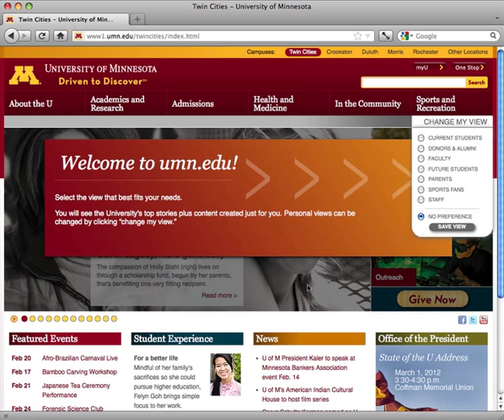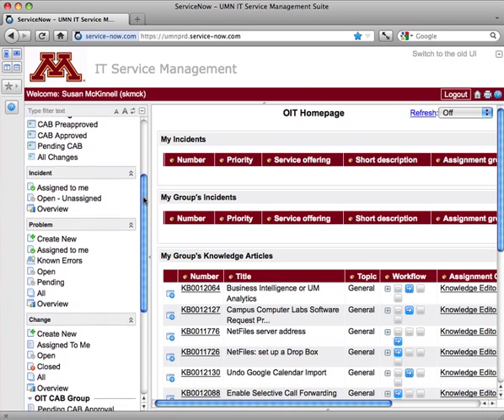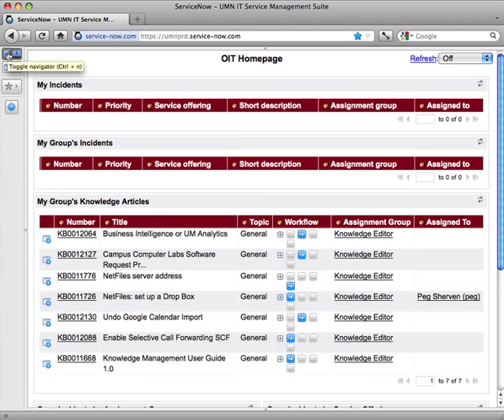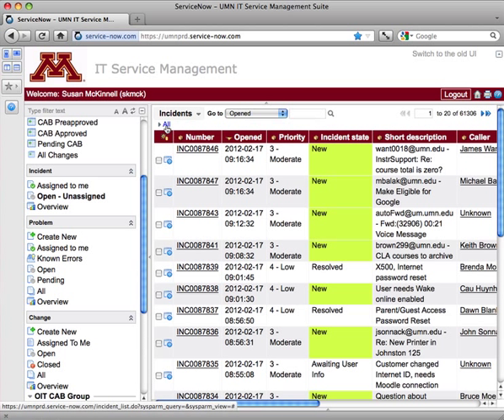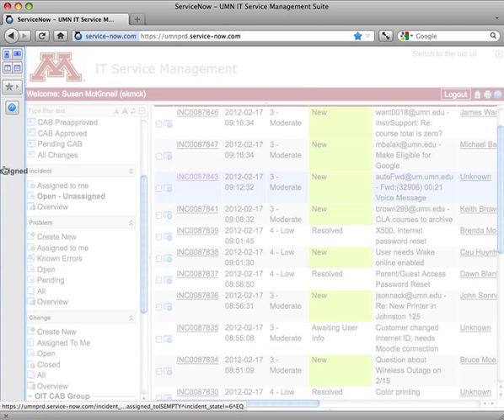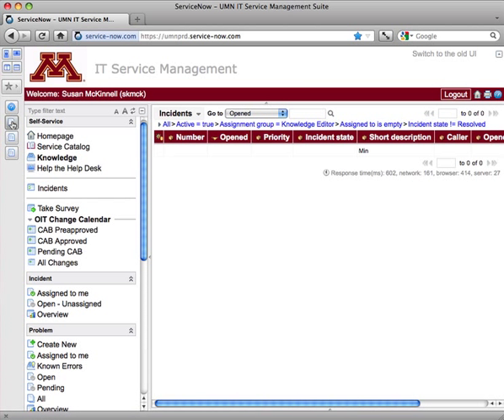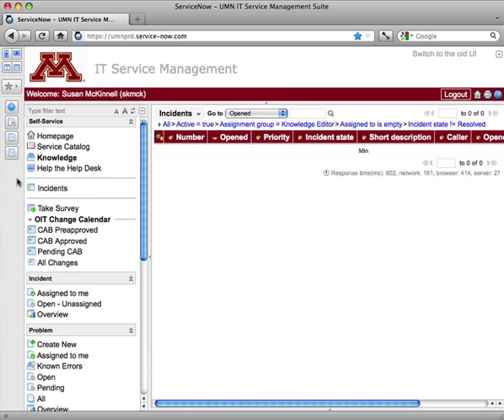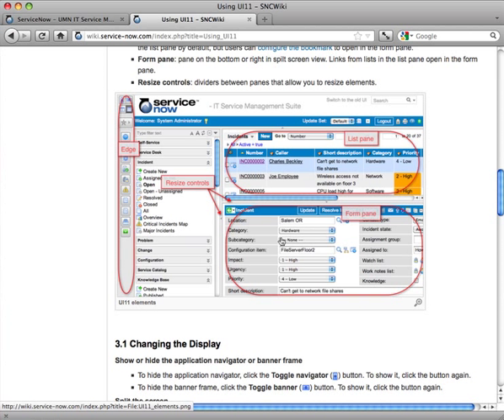ServiceNow: Video 1 - Interface Introduction